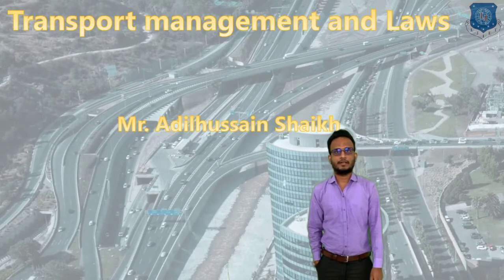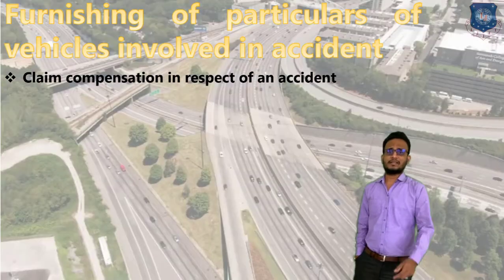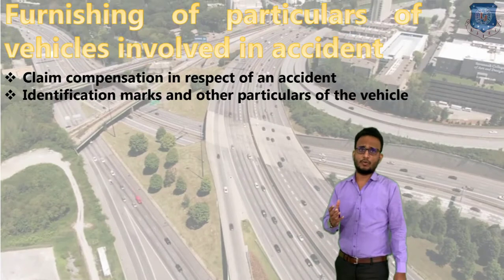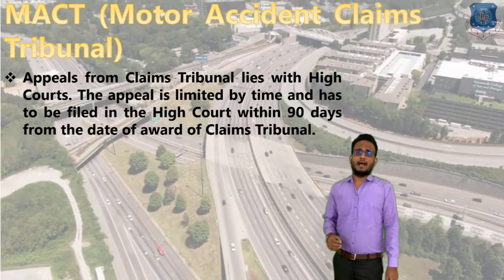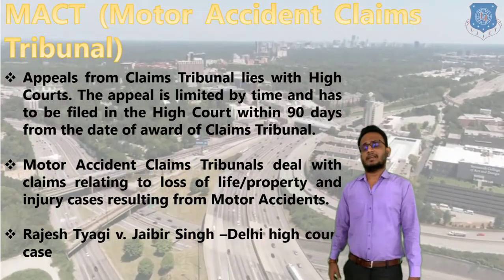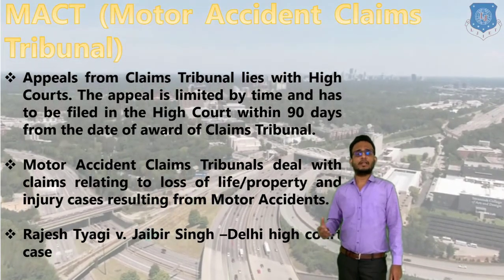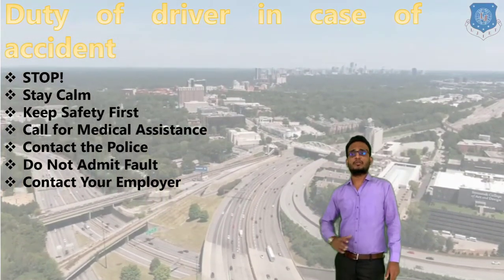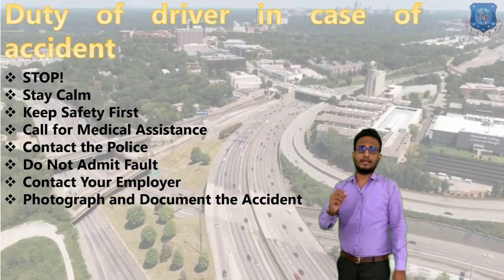L 14 MACT ,Duties of Driver and Surveyor Duties | Transport Management and Laws | Automobile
Transport Management and Laws Lecture Series by Adilhussain shaikh

MACT ,Duties of Driver and Surveyor Duties

Reference:-
Motor Vehicle Act 1988- Govt of India

Made @ LJIET"